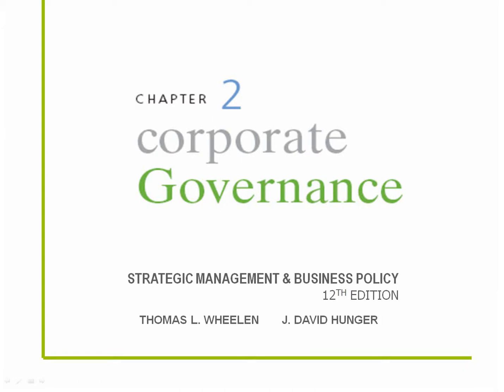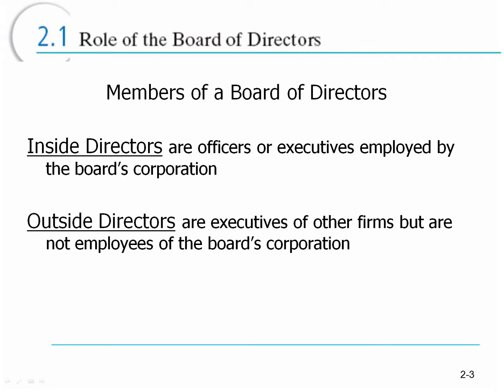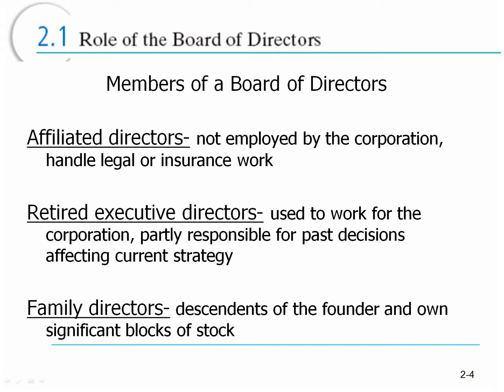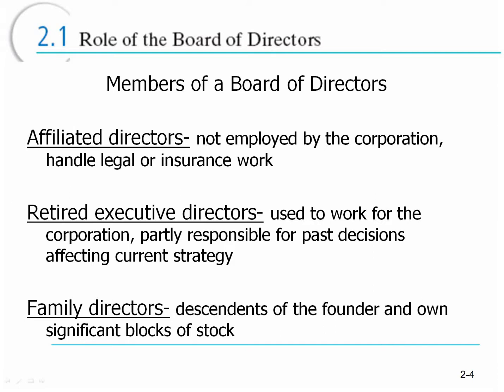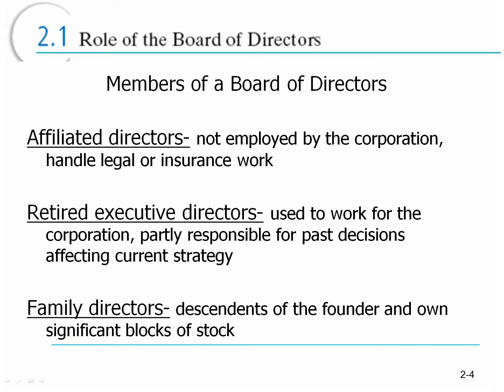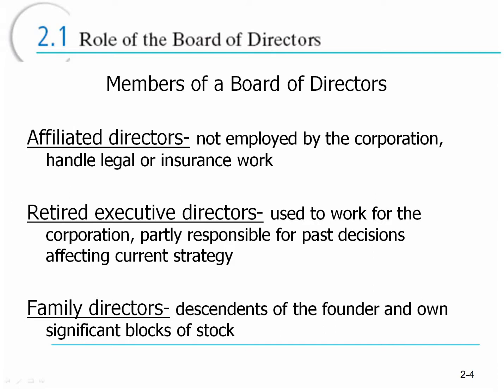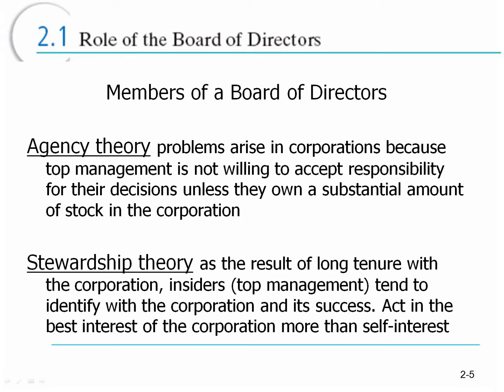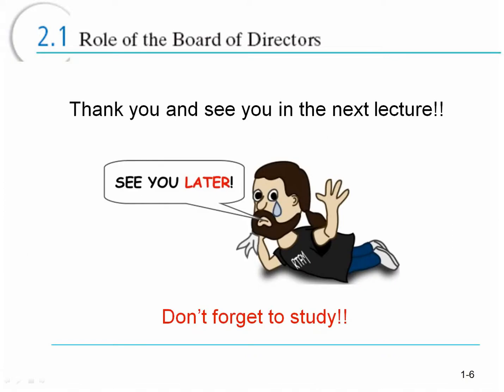Strategy ch 2 Nature of board members